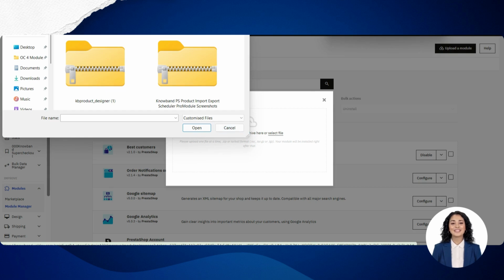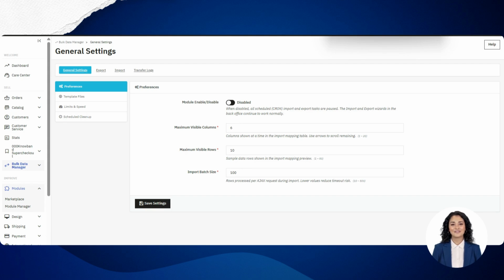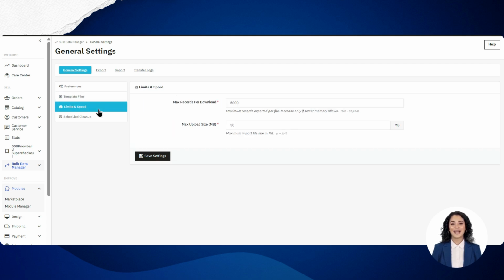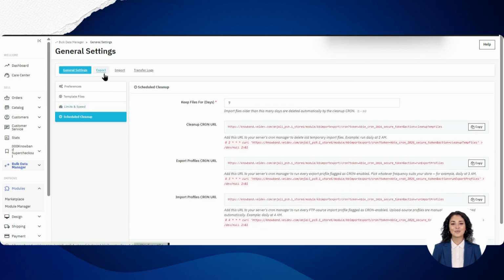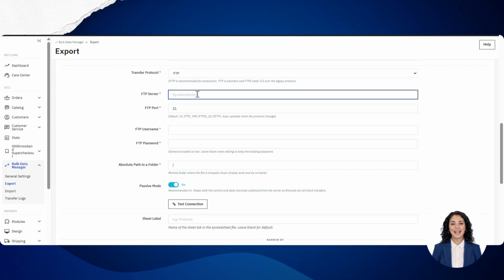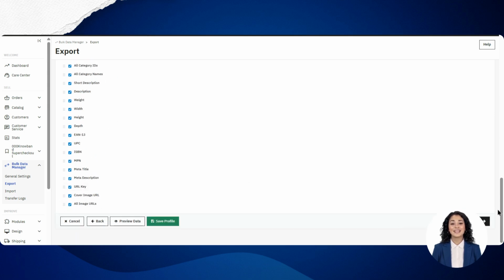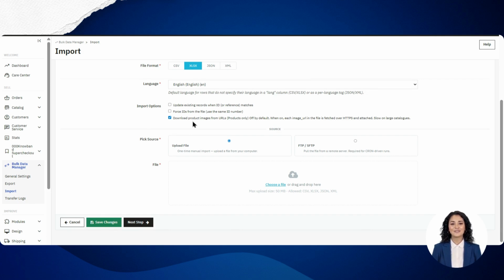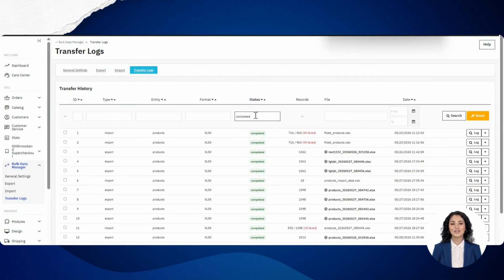PrestaShop Product Import Export Pro Module | Advanced CSV & XML Import Export | Italian Version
Ottimizza la gestione del catalogo del tuo eCommerce con il modulo PrestaShop Product Import Export Pro di Knowband. Questa estensione avanzata per PrestaShop consente ai commercianti online di importare ed esportare rapidamente prodotti, categorie, combinazioni, stock e altri dati importanti senza operazioni manuali complesse.

Il modulo è progettato per aiutare i proprietari di negozi PrestaShop a risparmiare tempo, ridurre gli errori e automatizzare gli aggiornamenti massivi dei prodotti. Grazie alla sua interfaccia intuitiva e alle potenti funzionalità, puoi gestire migliaia di prodotti in modo rapido ed efficiente.

Che tu stia migrando il tuo store, aggiornando l’inventario o sincronizzando dati tra più piattaforme eCommerce, questo modulo Import Export per PrestaShop rappresenta una soluzione professionale e affidabile.

✔ Importazione ed esportazione veloce dei prodotti PrestaShop
✔ Supporto per file CSV, XLS, XLSX e XML
✔ Aggiornamento massivo di prodotti e inventario
✔ Import/export di categorie, produttori, fornitori e combinazioni
✔ Pianificazione automatica tramite Cron Jobs
✔ Gestione semplificata di grandi cataloghi prodotti
✔ Mapping intelligente dei campi prodotto
✔ Compatibile con negozi multilingua e multi-store
✔ Importazione immagini prodotto tramite URL
✔ Riduzione degli errori manuali grazie all’automazione
✔ Interfaccia amministrativa semplice e intuitiva
✔ Compatibile con PrestaShop 1.7, 8.x e versioni successive

Questo modulo PrestaShop Product Import Export Pro è ideale per le aziende eCommerce che desiderano automatizzare la gestione dei prodotti e migliorare l’efficienza operativa del negozio online.

Knowband sviluppa moduli e plugin avanzati per PrestaShop, OpenCart, Magento, WooCommerce e Shopify per aiutare le aziende online a migliorare vendite, automazione e gestione eCommerce.

💡 Guarda il video completo per scoprire come automatizzare facilmente l’importazione e l’esportazione dei prodotti PrestaShop con il modulo Knowband.